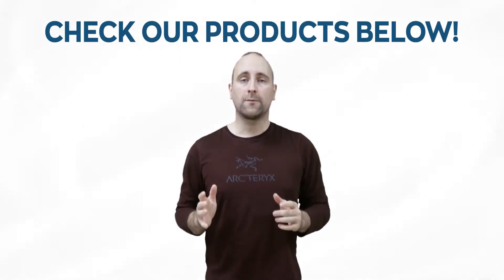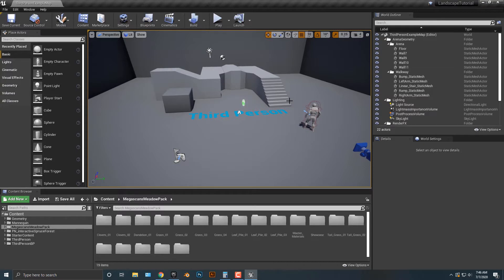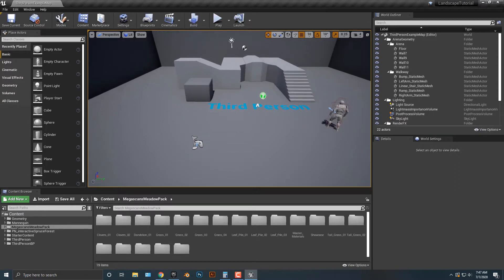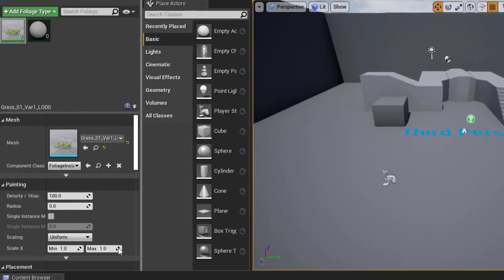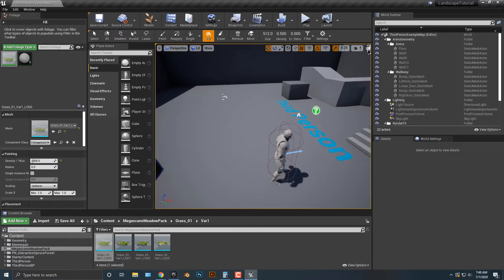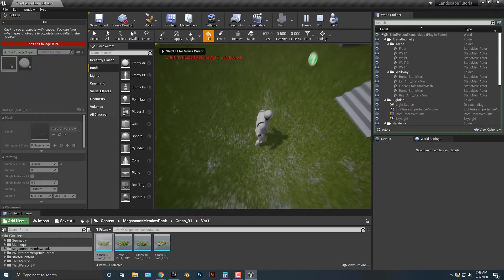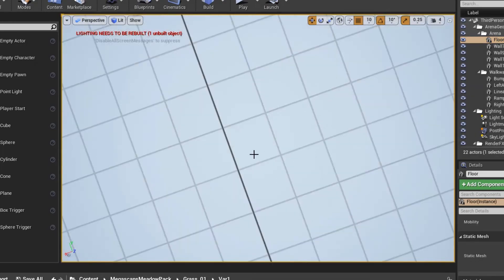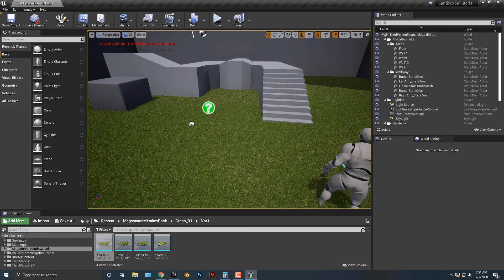Make Quick Realistic Grass in Unreal Engine 4